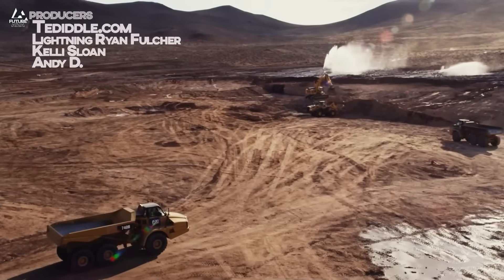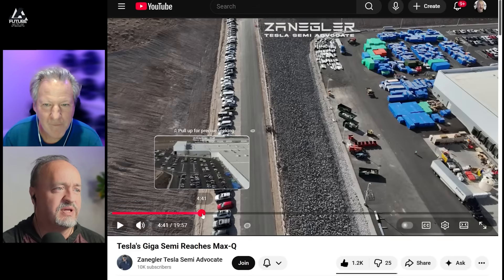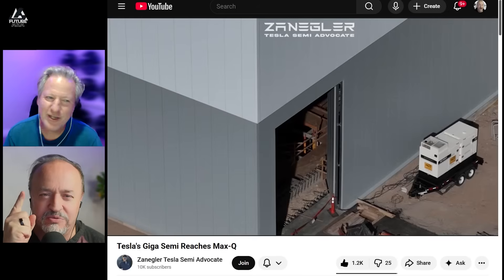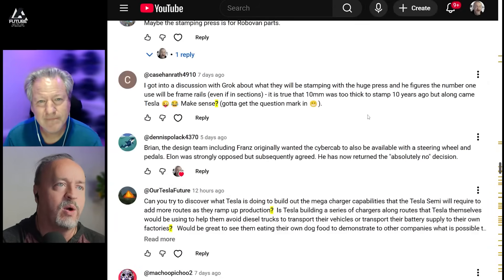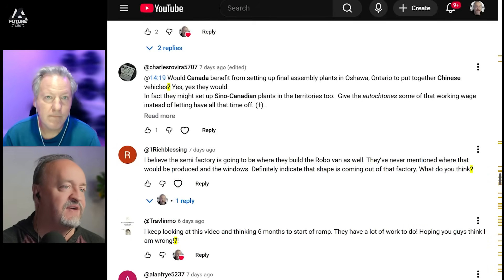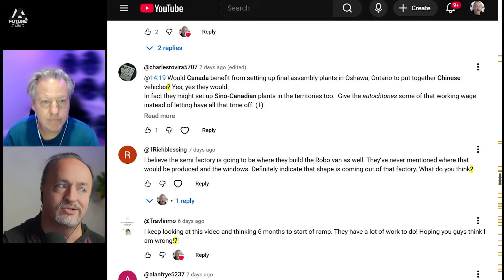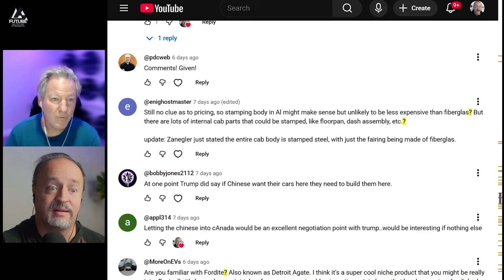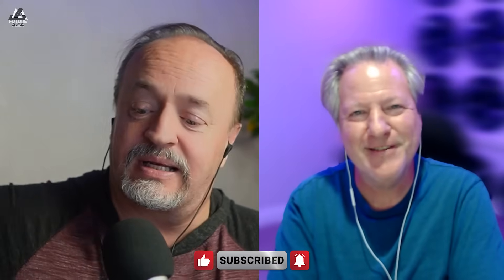Megachargers UNWRAPPED Giga Nevada Swarm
Thank you Mark from  @TheTeslaLife  for joining the discussion.
0:00 - Intro: Huge Progress at Giga Nevada & Tesla Semi Ramp
0:28 - Zangler Drone Flyover: Massive Worker Swarm & Overflow Parking
1:00 - LFP Factory Support: Cars, Crates & Unwrapped Charger Cabinets
1:46 - Supercharger Pads Prepped + Asphalt Tear-Up
2:10 - Full Parking Lots Everywhere: Activity Surge Confirmed
2:52 - Color-Coded Crates: Vendor Labels or Part Numbers?
3:35 - Inside the Pit: New Stamping Press Hole for Semi Parts
4:20 - Viewer Comments Encouraged: What Will Be Stamped?
4:44 - Correction: Semi Cab is Fiberglass → Switching to Stamped Steel
5:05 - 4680 Cells Confirmed for Production Semis (per Jason Priestley)
5:15 - Gantry Crane Parts Still On-Site: Heavy Lifting Ahead
5:32 - Mystery Circles: Not Steel/Aluminum Coils (Viewer Guesses Welcome)
6:04 - Stacks of Tires (or Fish Barrels?) + Paint Shop Exhaust Shafts
6:48 - Shoutout: Subscribe to Zangler (10K Subs!)
7:05 - Viewer Q&A: Last Week’s Stamping Debate (Frame Rails Possible)
7:55 - Mega Charger Rollout: 27 Sites Planned, Only 2 Under Construction
8:50 - Hub-and-Spoke Strategy: No Rush for Nationwide Network Yet
10:00 - Semi Factory for Robotaxi? Too Early
11:00 - Woven City: Elon Says 2+ Years Away (Confirmed at Shareholder Mtg)
11:50 - Ramp Timeline: Factory Ready Q1 2025? (Feb Start Possible)
12:43 - Parallel Build: Electrical, HVAC, Paint Shop All at Once
13:18 - Box Truck or Tesla RV? No Plans – Semi Demand Still Infinite
13:50 - Cybercab Steering Wheel Drama: No Human-Driven Variant
15:08 - Stamped Steel vs Fiberglass: Weight/Efficiency/Cost Matrix
16:14 - Why Tesla Can’t Go Faster: Contractor Limits & Cost Explosion
17:18 - Profit Matters: Cash Pile ≠ Free Spend (Shareholders Watching)
17:54 - Closing: Comments, Tesla Life Plug & Stay Juicy!4.9sFast
Support the channel by becoming a memeber You can also make a one-time payment on PayPal Or you can also use my buddy'sTesla referral to get three months of free FSD.